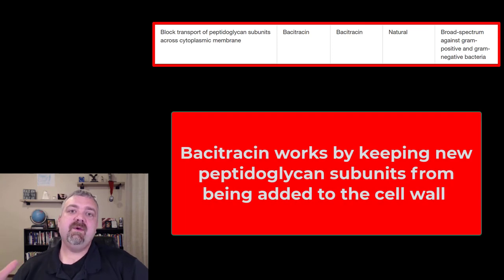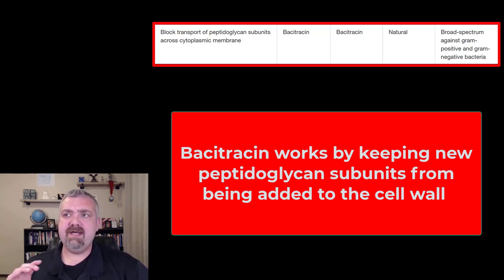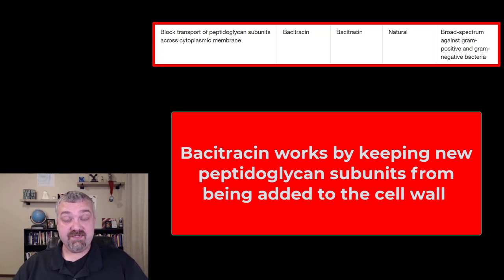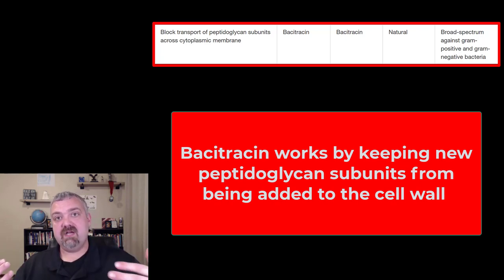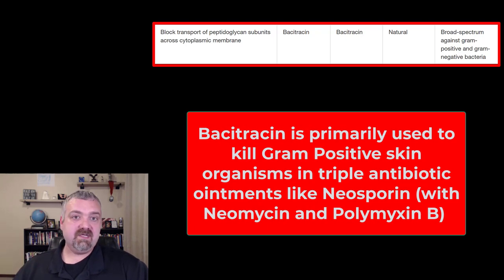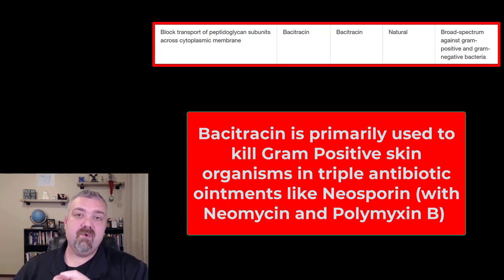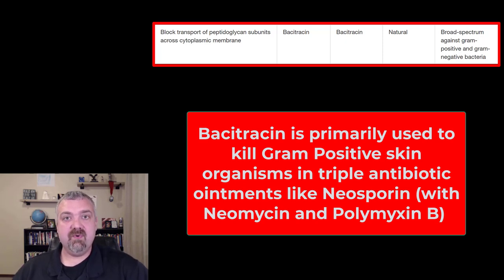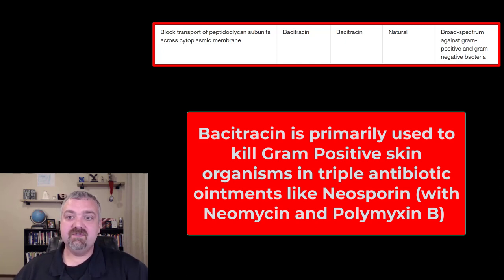Bacitracin Antibiotic and Neosporin: Microbiology